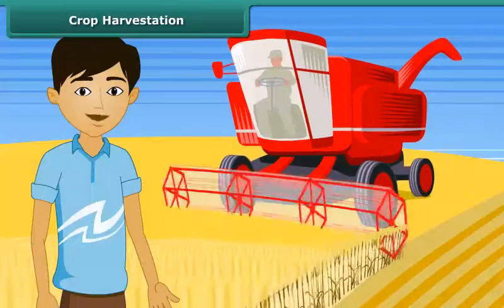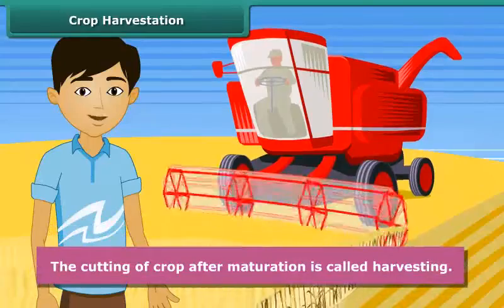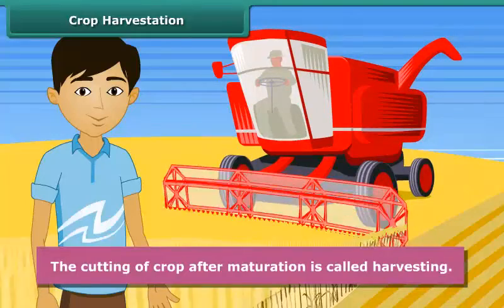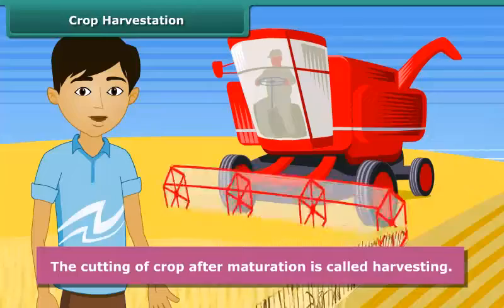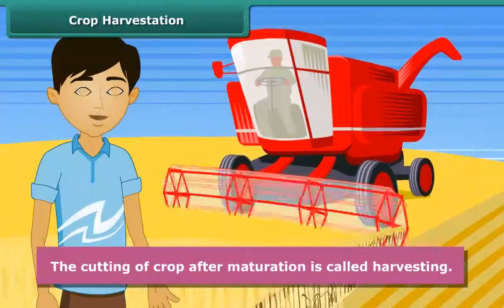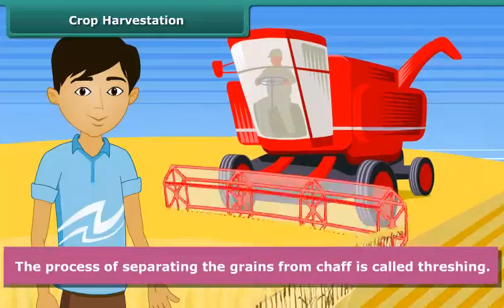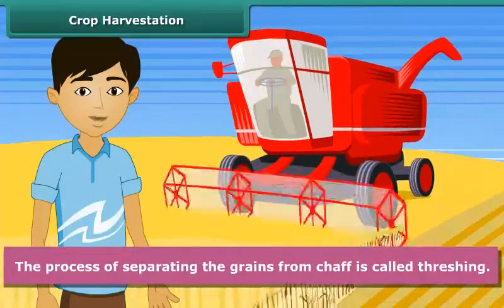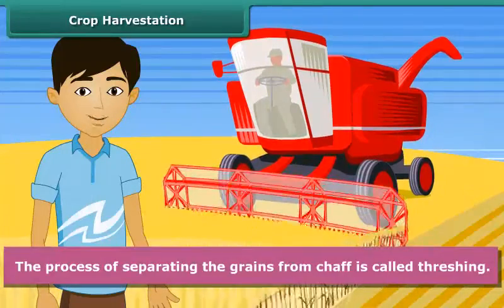Crop Harvestation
Check out our Thinkbooks on Amazon, teaching 21st Century skills like:
- Analytical Thinking,
- English Ability and
- Maths Aptitude